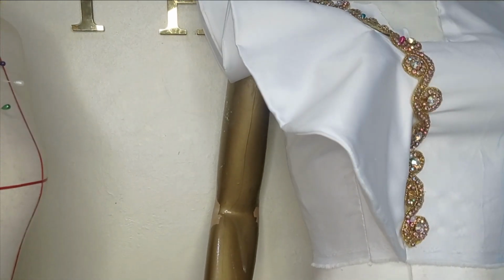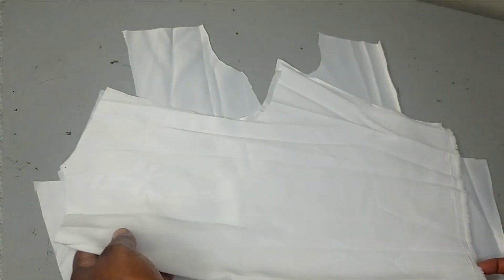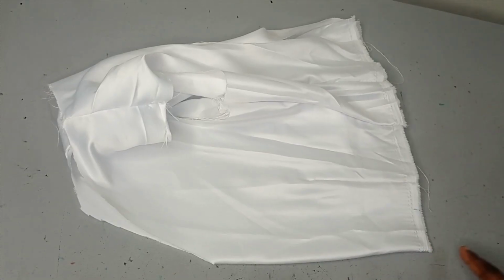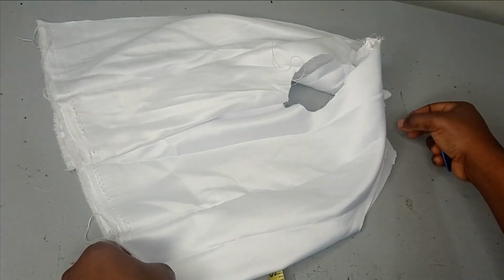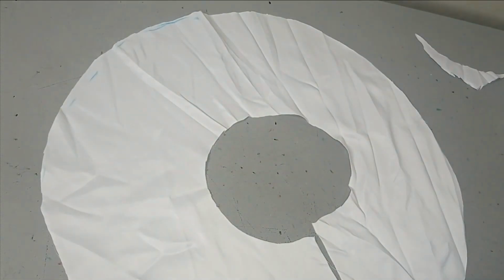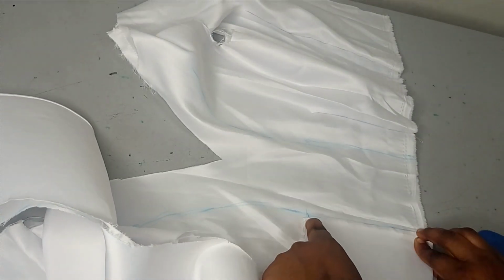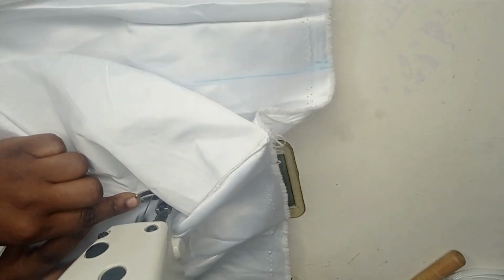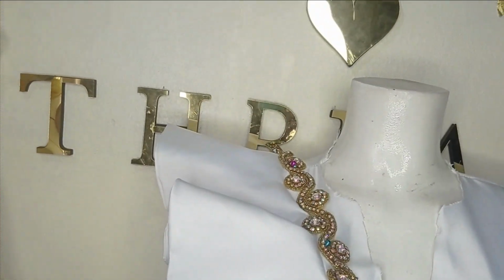How to make a BATWING FLOUNCE SLEEVE | Flare Sleeves Cutting and Stitching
This is a detailed tutorial on how to make a batwing flounce sleeve on a blouse. it is a stylish shoulder flare sleeve design that brings elegance to a dress. In this flounce sleee tutorial, you will learn how to cut this beautiful flare design and stitching on a blouse. This batwing flare sleeve is easy to make and beginners friendly.